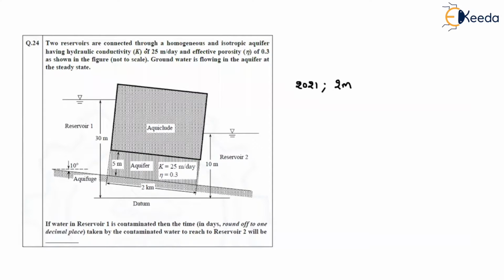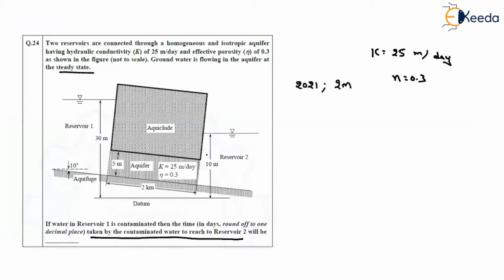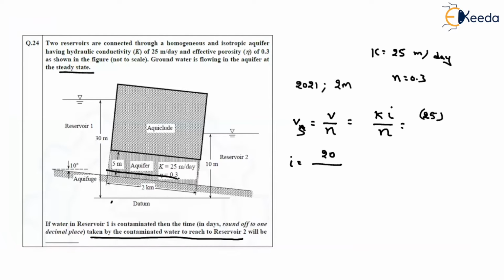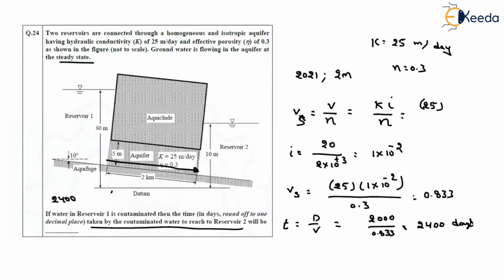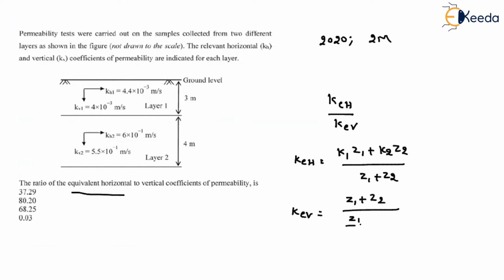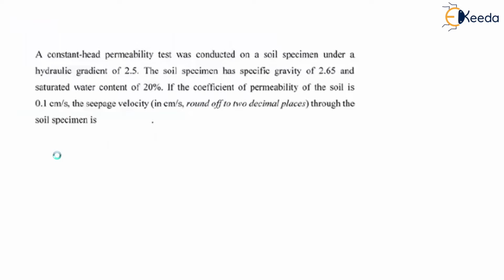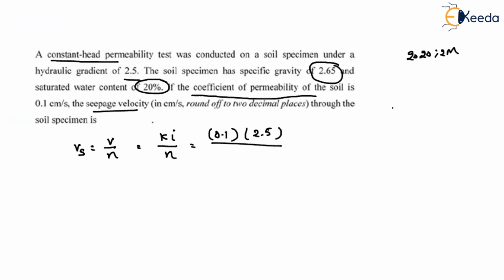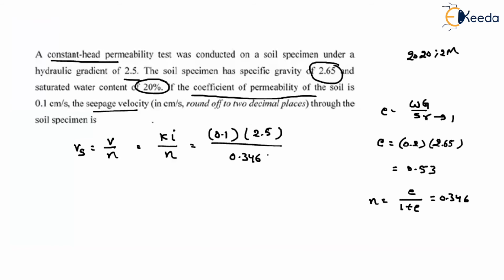Questions on Permeability of Soils Part 1 | Geotechnical Engineering - GATE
In this video, we tackle essential questions related to soil permeability, exploring key concepts that are vital for success in GATE examinations. From the basics of permeability to the factors influencing it, we break down complex topics to make your learning journey smoother.

📚 Topics Covered:

Introduction to Soil Permeability
Factors Affecting Permeability
Practical Applications in Geotechnical Engineering